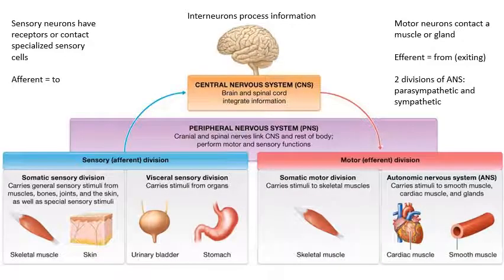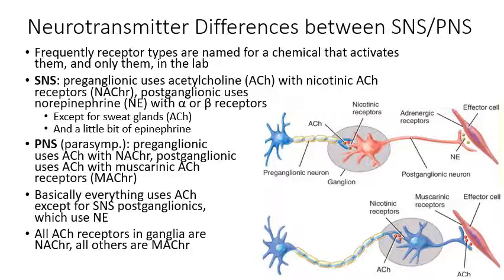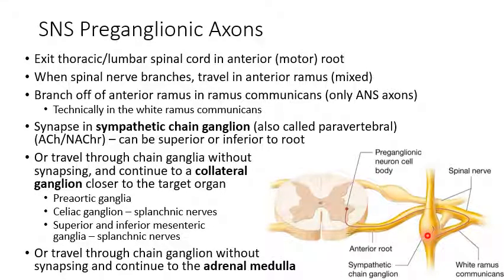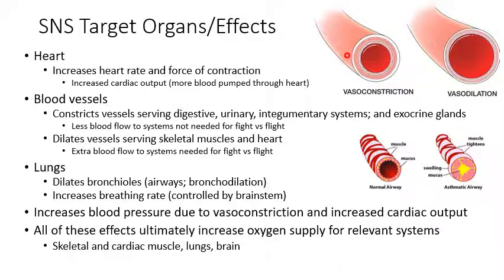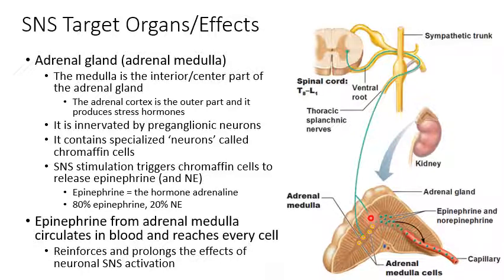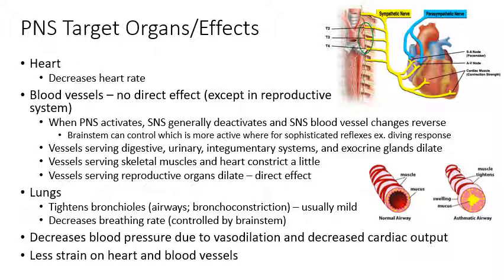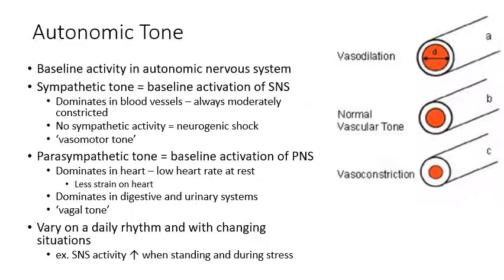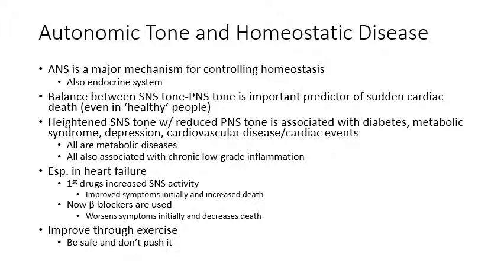Ch 15: Autonomic Nervous System